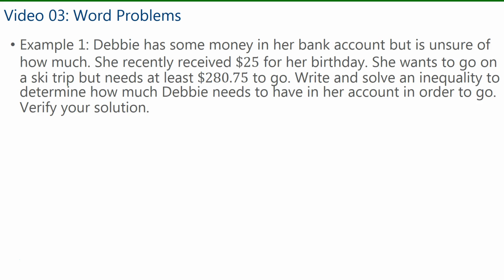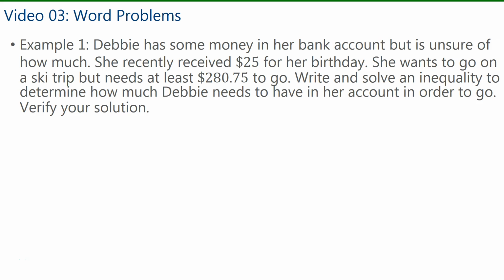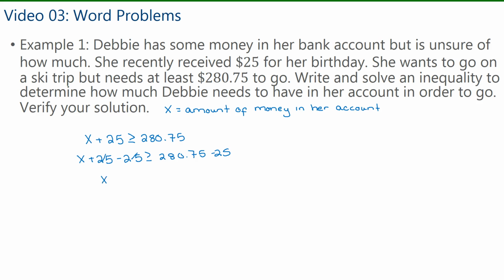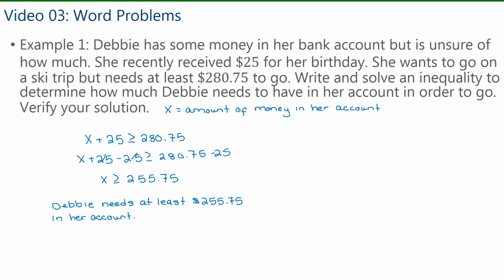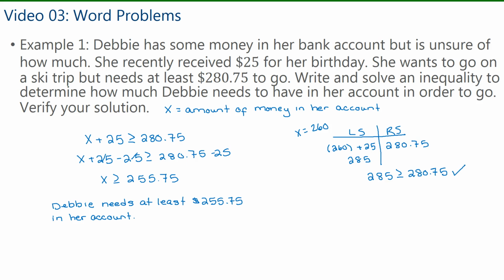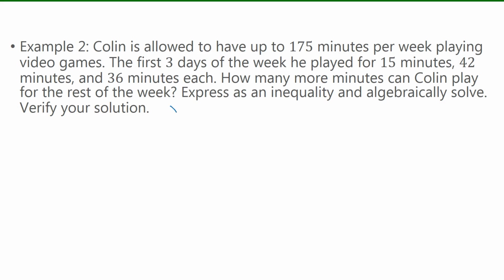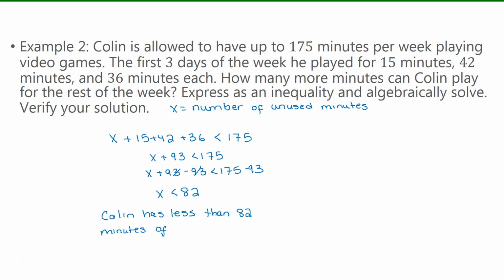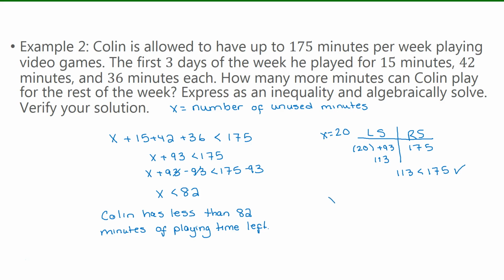Grade 9 Math - U06 S04 L02A - Word Problems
In this video, word problems are written in the form of an inequality, solved using addition and subtraction, and then verified.